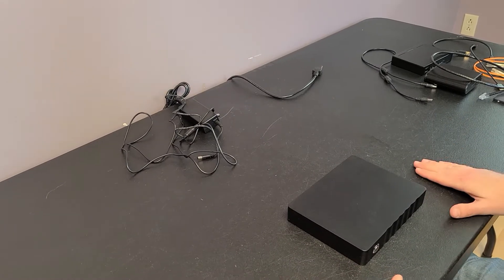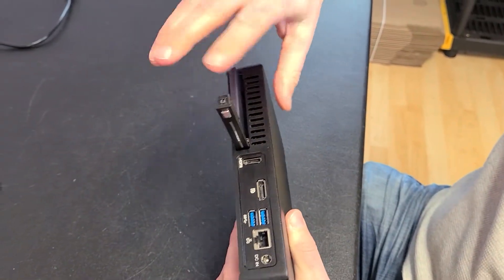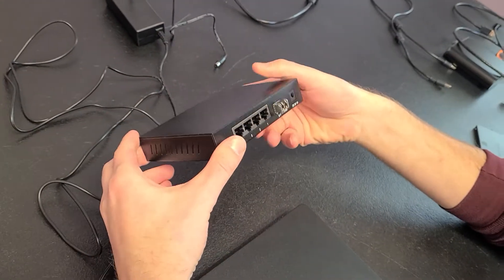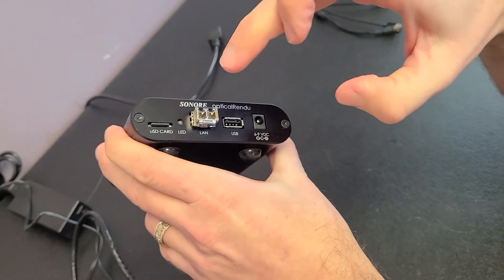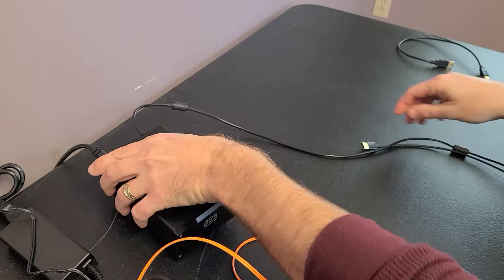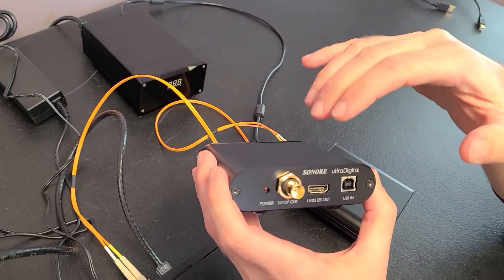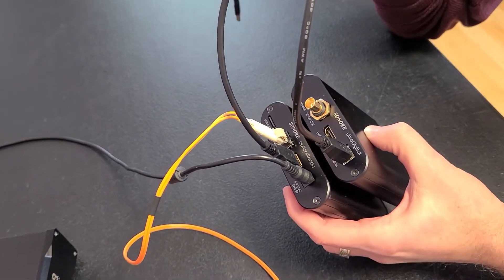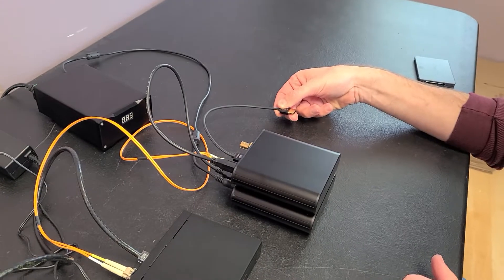Getting the most out of your LVDS i2s DAC.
Learn about an amazing music server, network player, and USB digital converter solution for those of you with an LVDS i2s input via HDMI DAC.